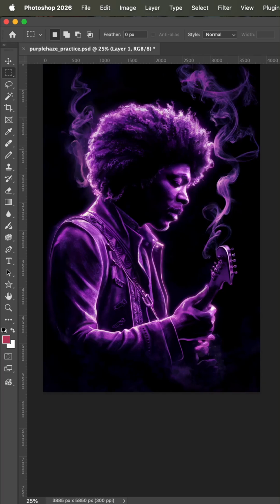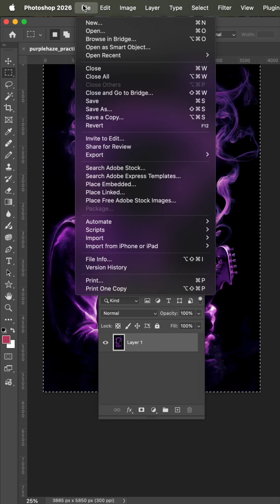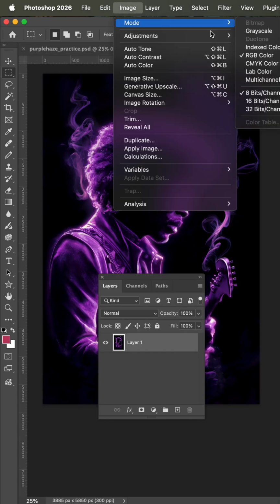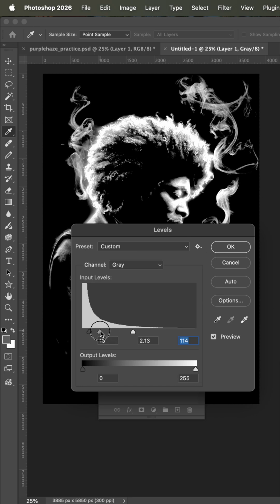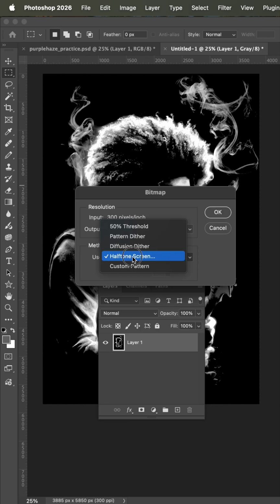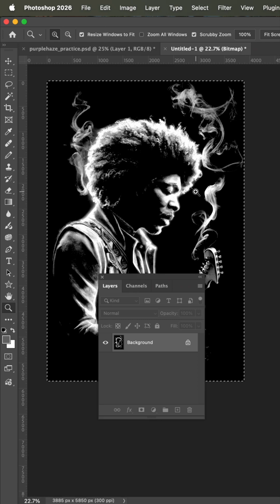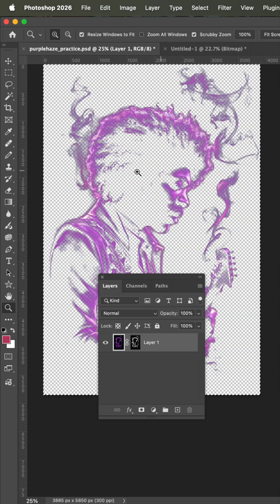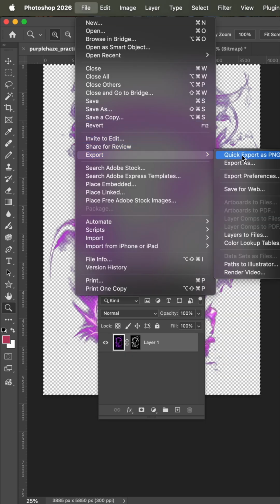DTF halftoning in older versions of photoshop